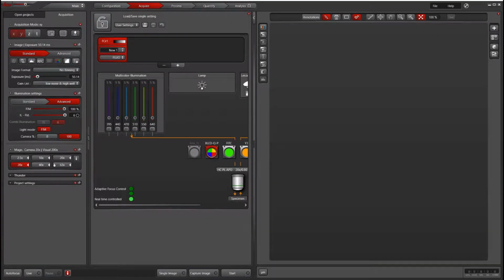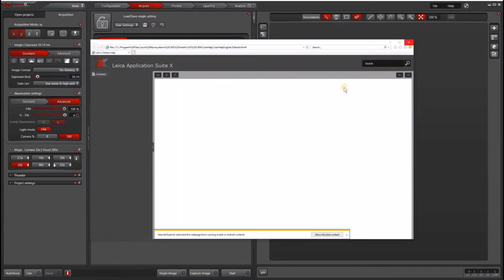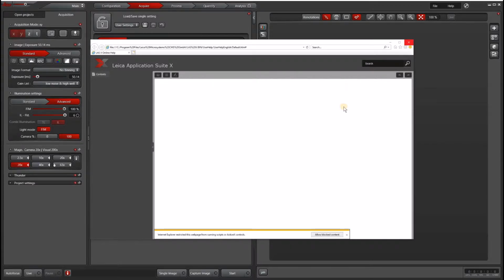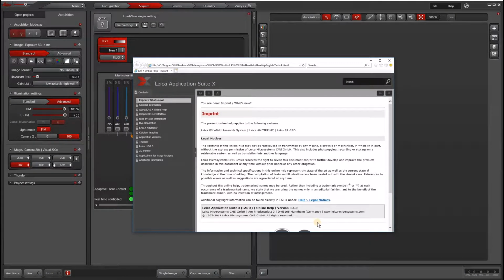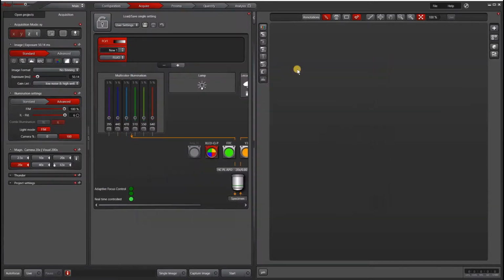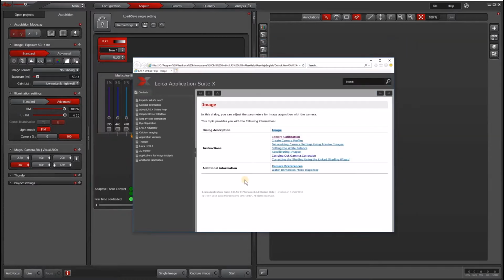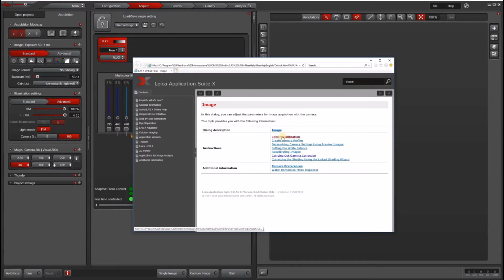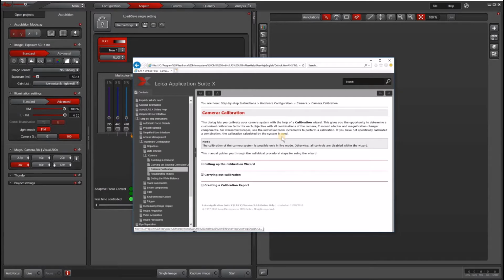LAS X Help